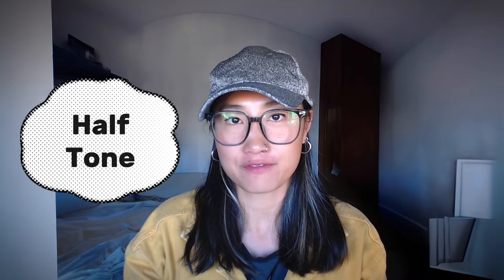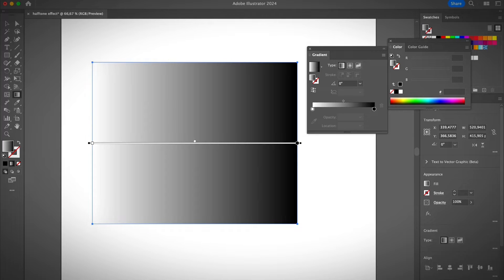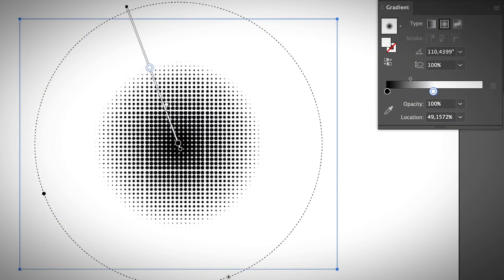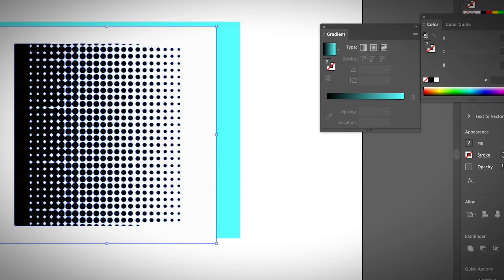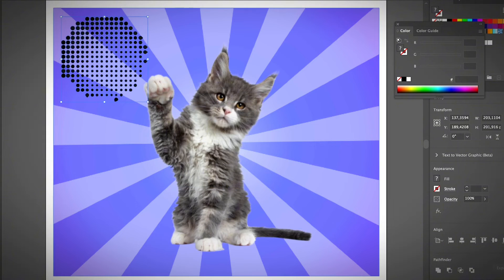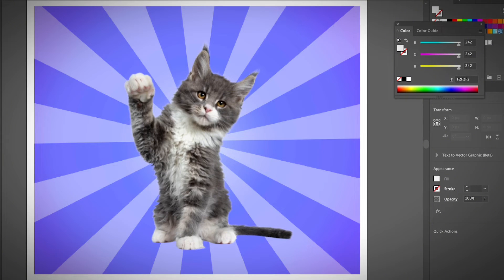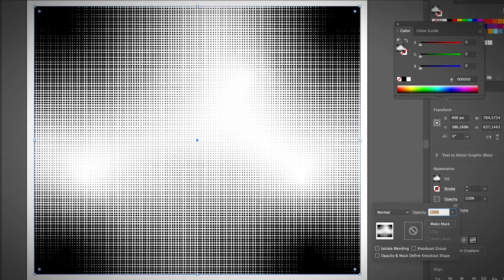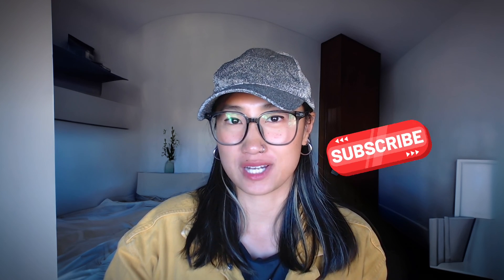How to Make Halftone Effects in Illustrator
In this video, I'm going to show you how to create a halftone pattern in Adobe Illustrator. And if you're wondering how to convert gradient into halftone pattern, this is also a solution. ⚫️⚪️⚫️⚪️⚫️⚪️

👉🏼 To make a halftone pattern in Illustrator, all you need to do is create a gradient, and apply a Color Halftone effect which you can find under the Effect - Pixelate menu.

👉🏼 And if you want to add halftone effect to part of a shape in Illustrator, I do have a step-by-step guide as well

👉🏼 If you want to edit the halftone, you need to expand appearance, use image trace to vectorize the pattern, and if you want to delete the background, you might need to use the Magic Wand Tool.

💡 Quick solution: If you don't want a vector halftone, you can also apply the color halftone effect directly to your image and use the blending modes to get the best effect.

⏰ Timestamps:

0:00 Intro
0:31 How to make a gradient
0:43 How to create halftone effect
2:35 Edit halftone effect
4:15 Adding halftone to image